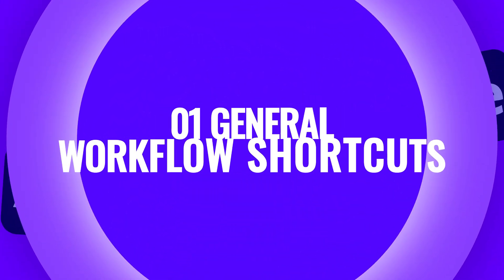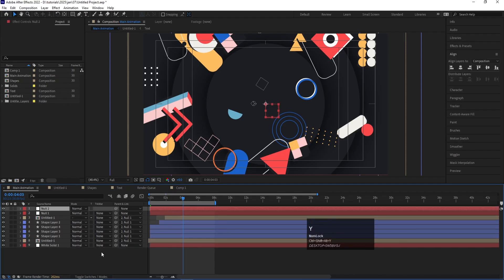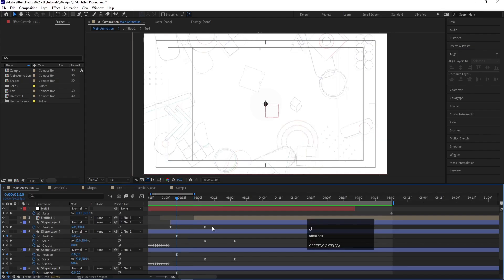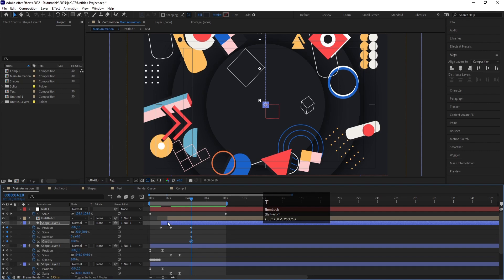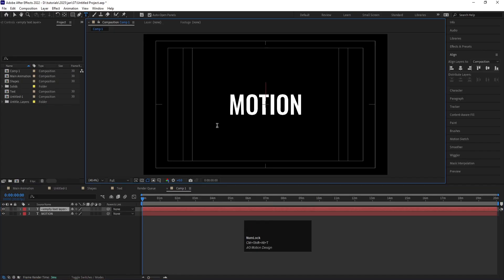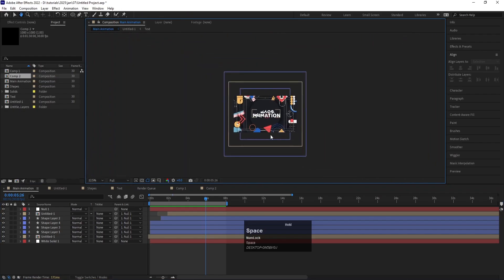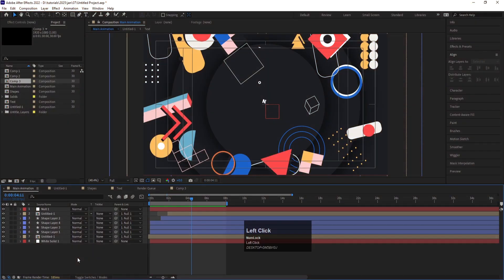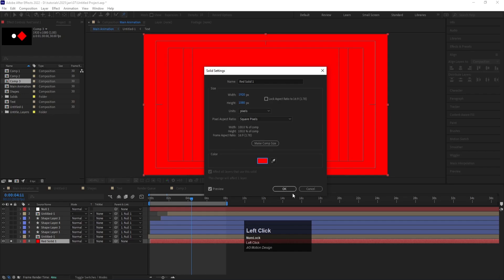50 After Effects Shortcuts You MUST Know to Save Time!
Master your workflow with these 50 game-changing shortcuts in After Effects! 🚀